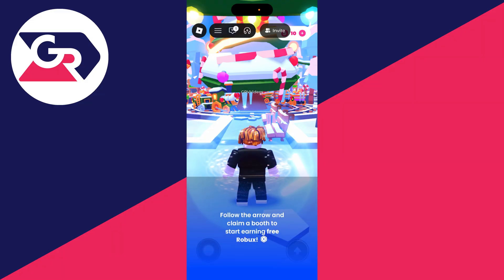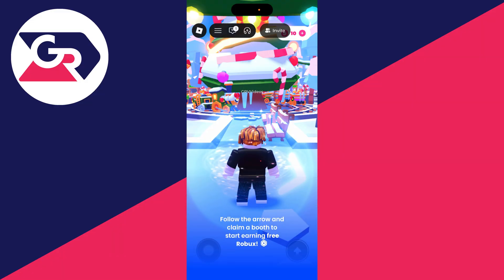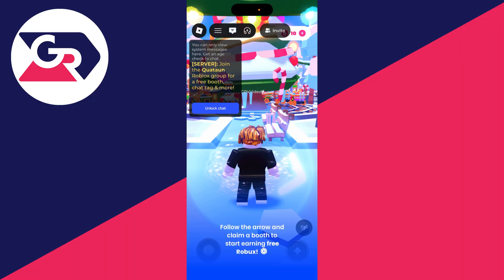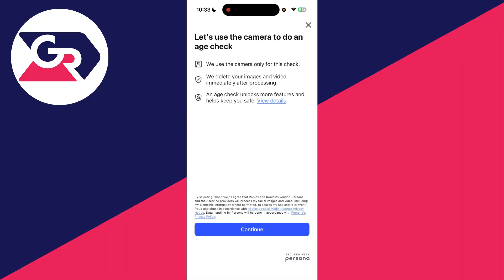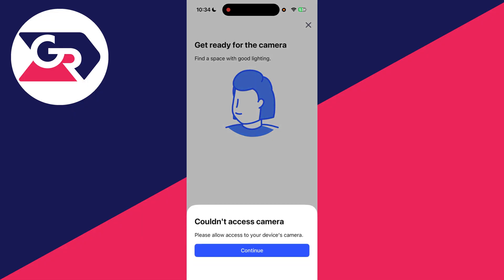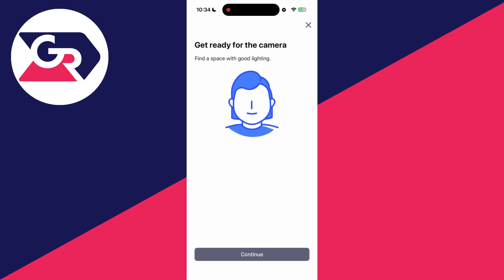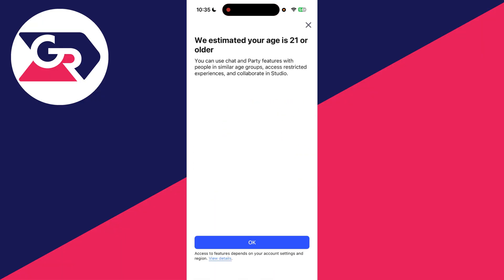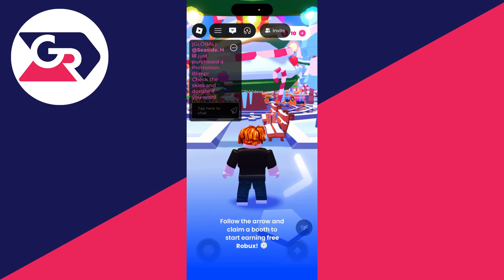How To Unlock Chat In Roblox - Step By Step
Learn how to unlock chat in roblox in this video.

GuideRealm